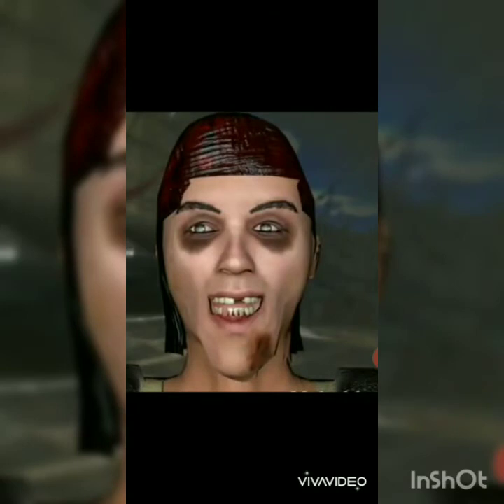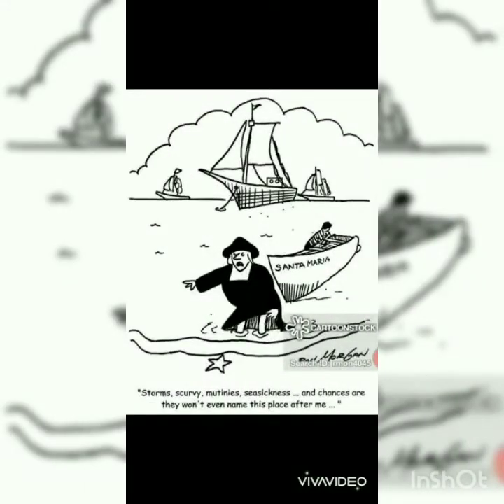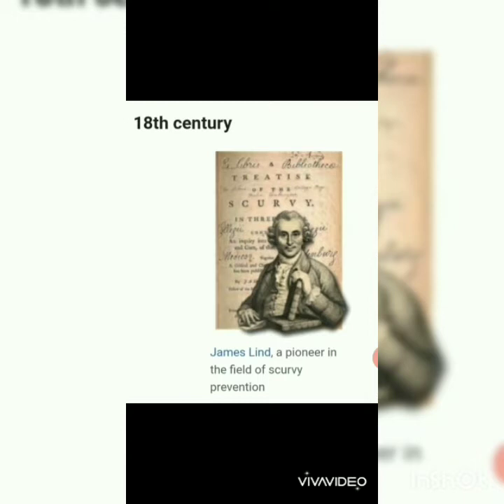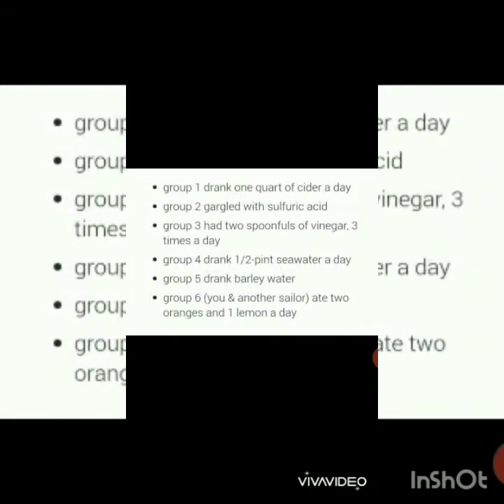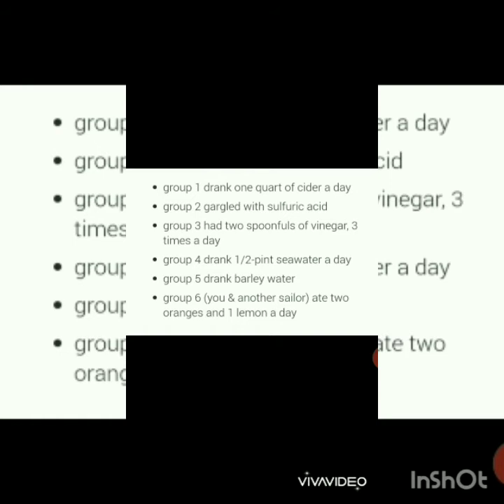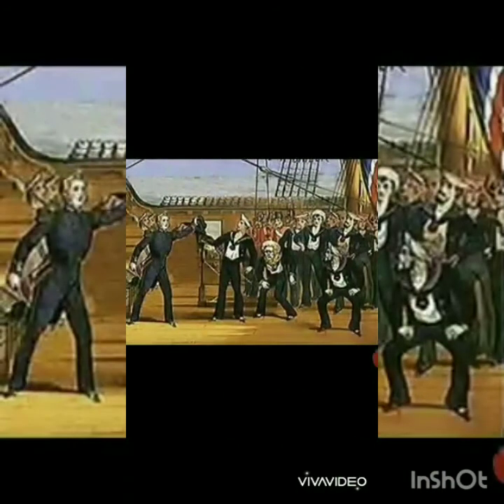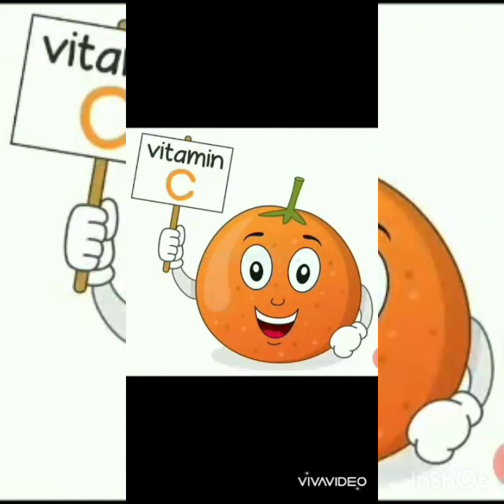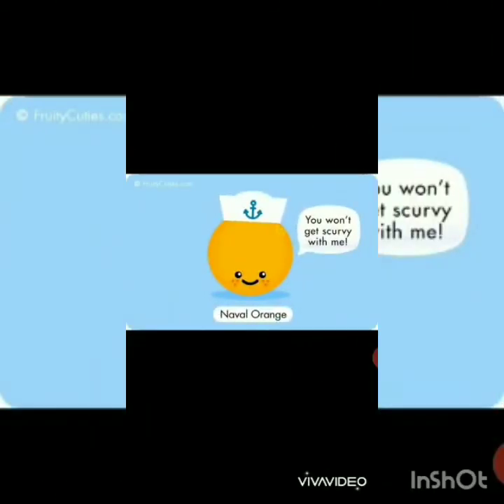Grade 4 Science 29/6/20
Sub topic Scurvy